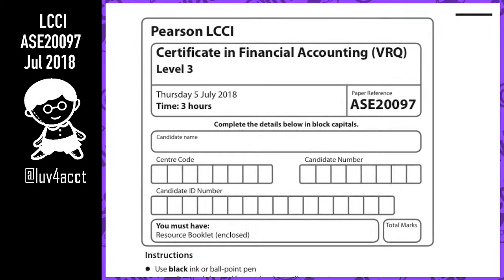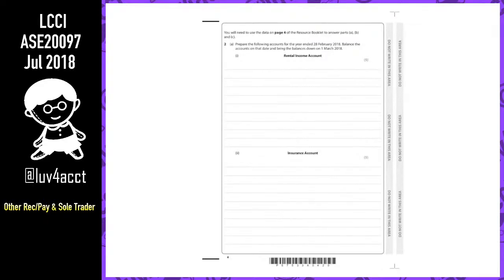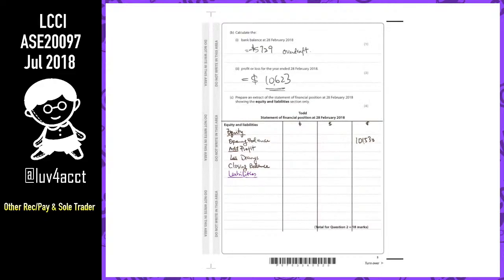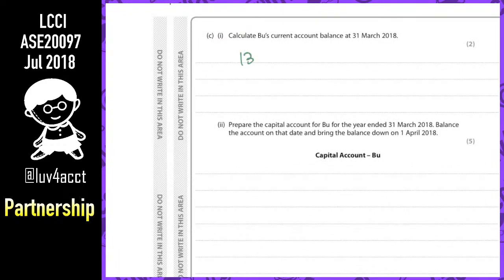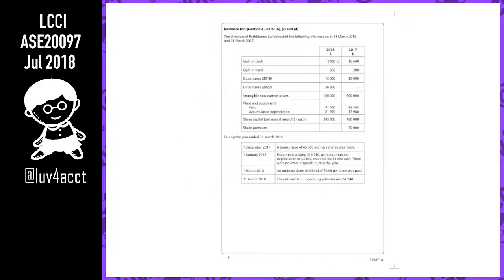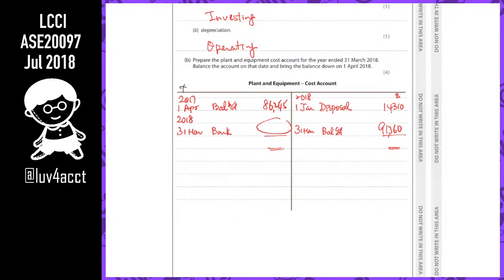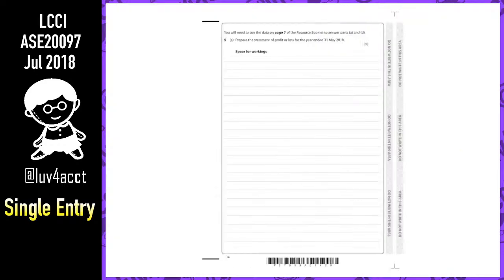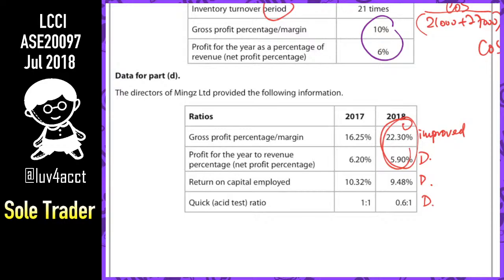Jul 2018 LCCI Lv3 Financial Accounting ASE20097